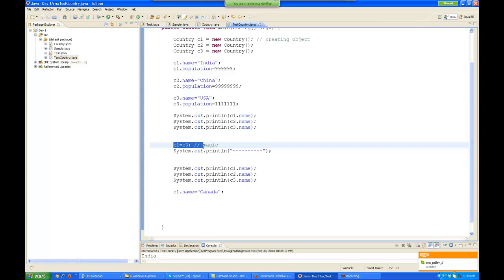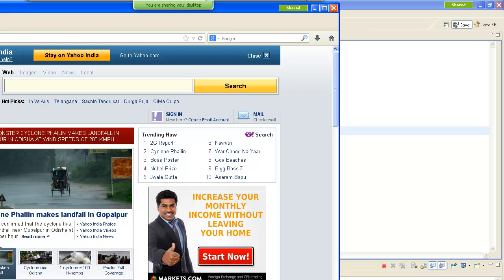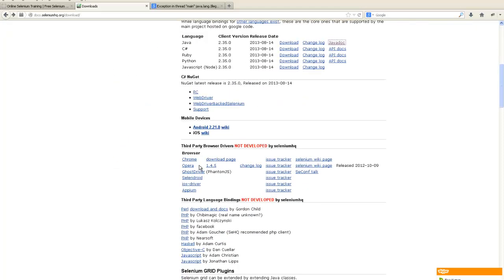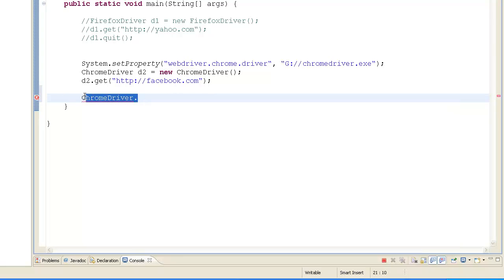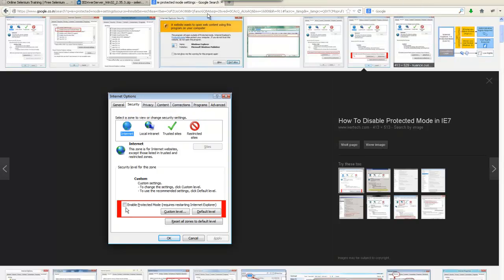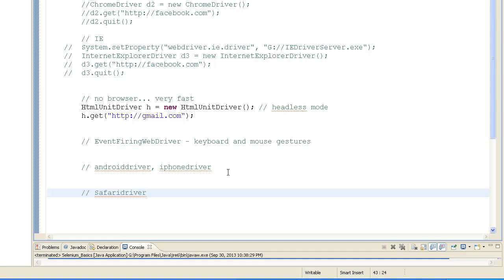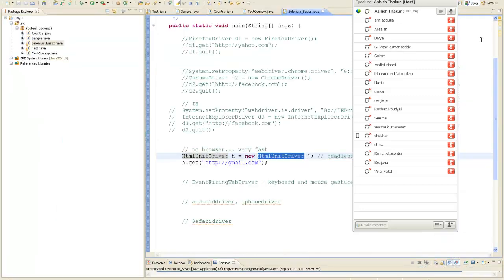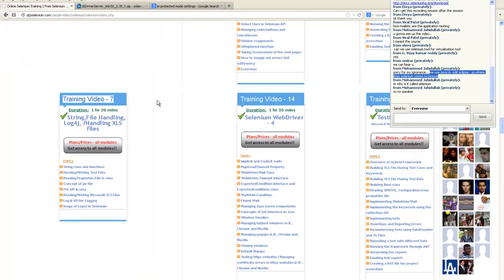Selenium WebDriver Training Tutorial Part 3